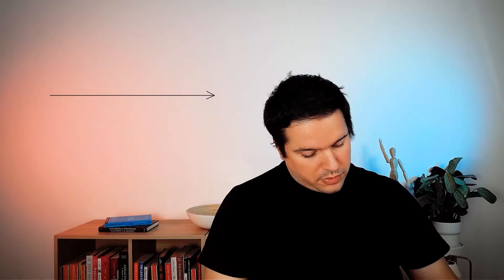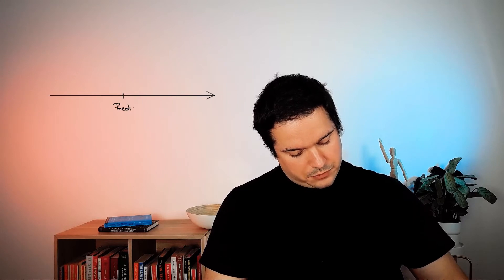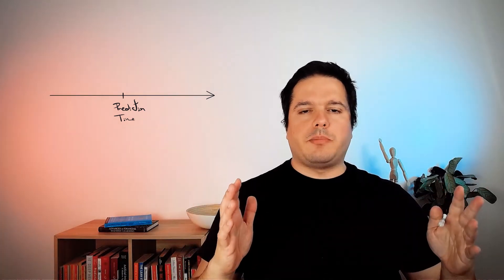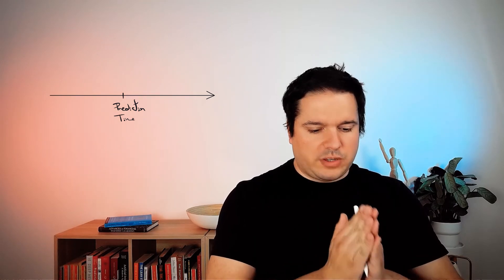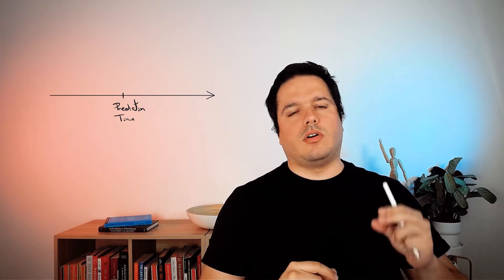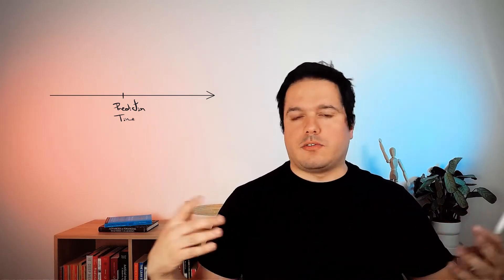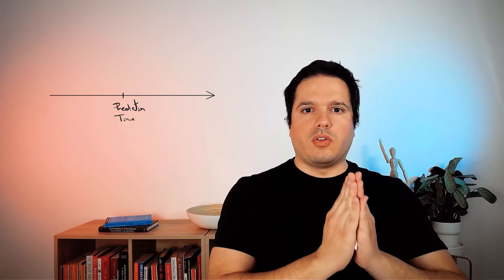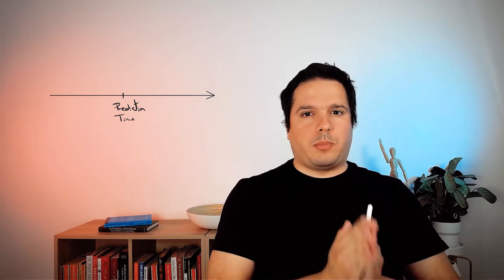3 times for predictions: key moments to consider when building AI models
I will discuss the three core moments you must consider when building any predictive model: the prediction time, the prediction window, and the data observability time. Also, I will discuss what should be your end goal with respect to each moment so you optimize your business operations.

Host:
Kelwin Fernandes, co-founder and CEO at NILG.AI

00:00 - Introduction
00:55 - Risks of ignoring any of these three times
01:54 - Prediction time
02:36 - Prediction window
03:36 - Data observability time
05:04 - Example: Customer support contact
05:40 - What's our goal?
06:03 - Shortening the prediction window gap
06:57 - Shortening the data observability gap
07:30 - Final remarks